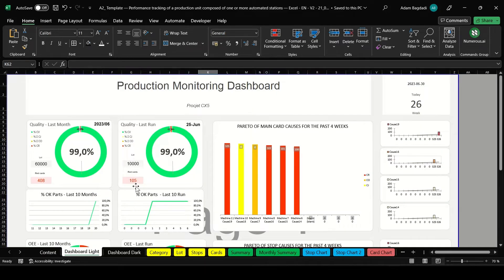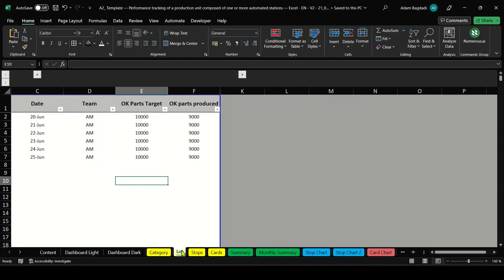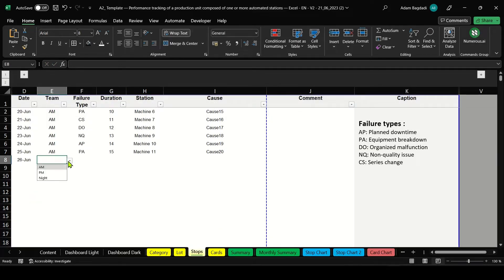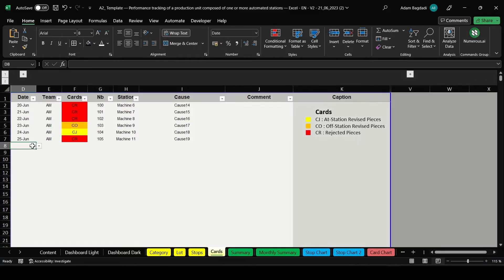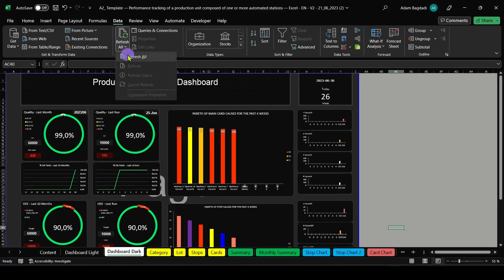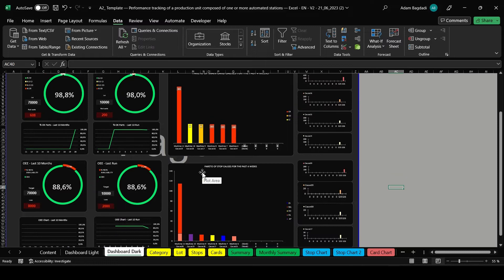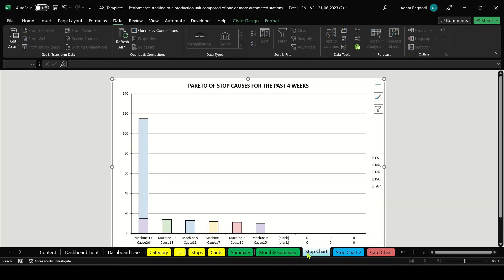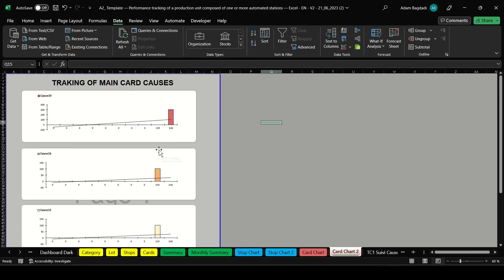OEE Calculation - Dashboard - Production Monotoring - Advanced Manufacturing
Introducing our versatile spreadsheet, designed to effortlessly track the performance of a production unit, be it singular or multiple!

💡 Overview

This is an Excel dashboard dedicated to production performance monitoring. It prominently features key Quality and OEE (Overall Equipment Efficiency) KPIs.

📁 What's Inside

Data Entry Sheets: Includes sheets for categories (teams, stations, causes), lots for recording daily production campaigns, waste quantities (good, retouched, rejected parts), and production stops.
Performance Monitoring: Track major causes of waste and stops.
Summary Charts: Detailed charts for lot and monthly run follow-ups to visualize the evolution of your production performance.
Breakdown and Waste Charts: Pareto charts of major stops and waste for the past 4 weeks.
Customized Analysis: Pivot tables to customize your analyses as per your needs.

To ensure optimal monitoring, follow these steps:

- Enter line stations, waste causes, and stop causes.
- Fill in databases: production campaign, stops, and waste.
- Visualize and analyze your production line's performance indicators.
- Implement actions to improve your equipment's efficiency.

⚙️ Utilize this tool to simply, quickly, and efficiently deploy TPM (Total Productivity Maintenance). It's compatible with Google Sheets and Excel, and a direct access link will be sent post-purchase.

Customize at ease! This macro-free document is readily adaptable and modifiable to meet your unique needs.

Experience superior production tracking with our versatile spreadsheet tool!